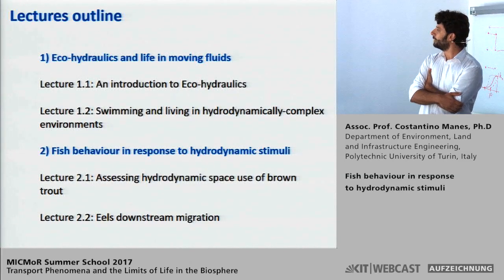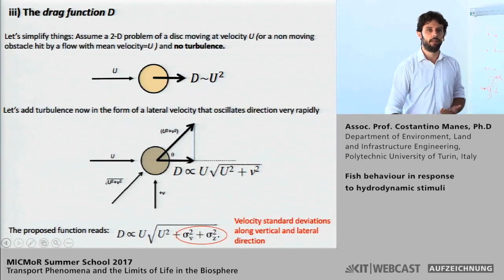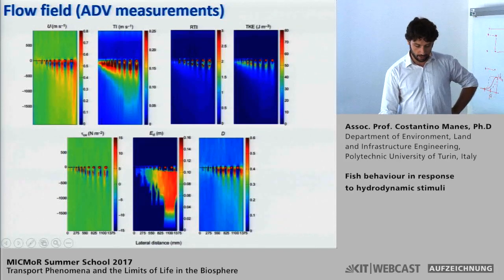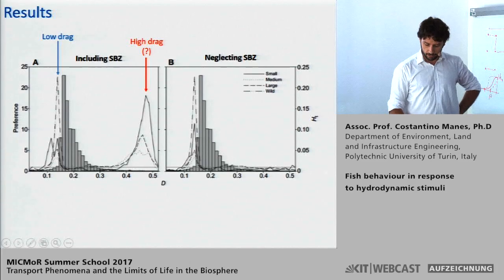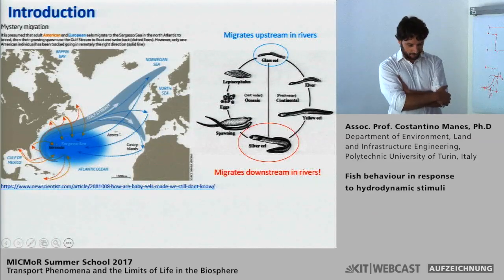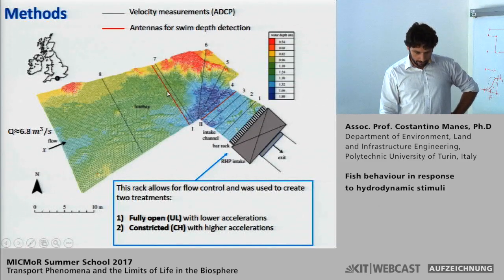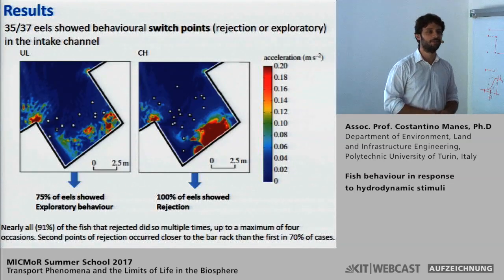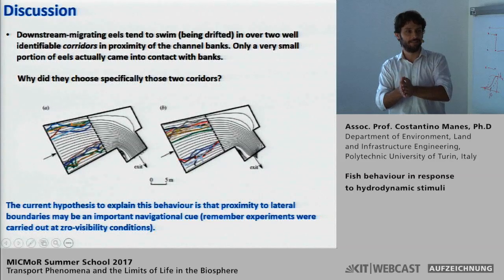16: Fish behavior in response to hydrodynamic stimuli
0:00:00 Start
0:01:22 Acknowledgement
0:02:00 Introduction
0:09:35 The drag function D
0:13:04 Methods
0:17:47 Flow field (ADV measurements)
0:20:53 Space used vs Space sampled
0:22:22 Hydrodynamic preference curves
0:23:38 Specialized Behaviours Zones (SBZ)
0:26:25 Results
0:29:55 Results: How do other hydrodynamic metrics perform?
0:33:11 Drag Functions vs Mean Velocities
0:35:30 Conclusions
0:37:27 What about downstream migration?
0:38:43 Acknowledgement
0:39:39 Introduction
0:45:27 Methods
0:52:19 Methods: Numerical simulations
0:55:09 Methods: Behavioural analysis definitions
0:56:59 Results: Eels trajectories in the upstream part of the site
1:01:21 Discussion
1:07:18 Conclusions
1:09:15 References

Dozent:
Assoc. Prof. Costantino Manes, Ph.D. | Department of Environment, Land and Infrastructure Engineering, Polytechnic
University of Turin, Italy